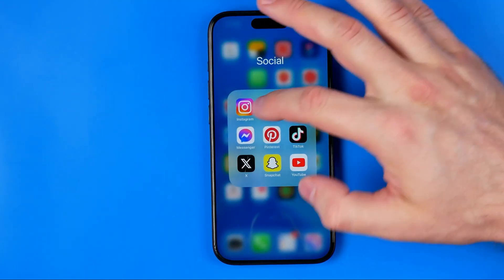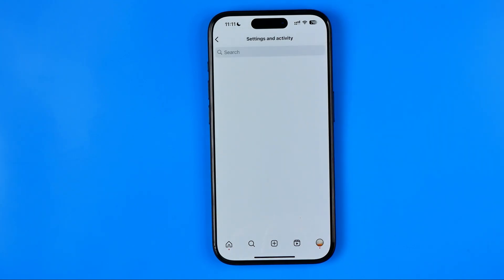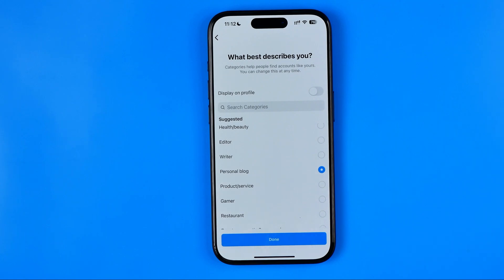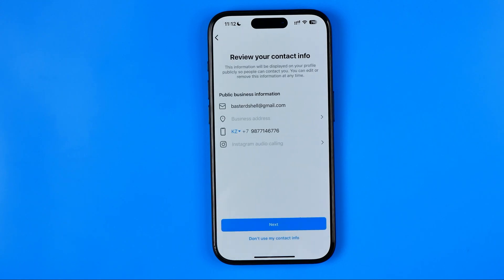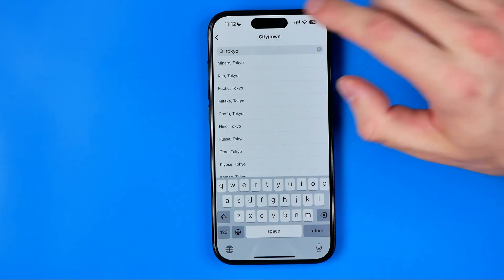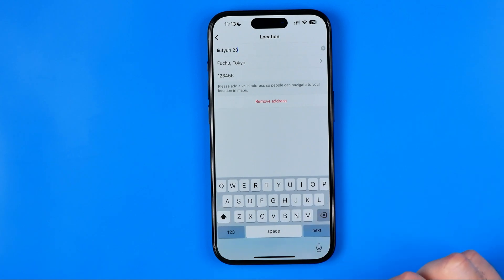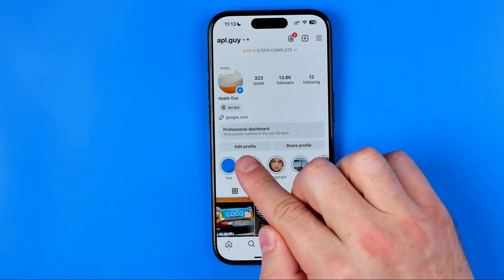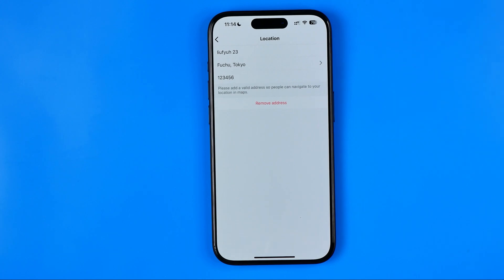How to Change Instagram Location, Region or Country on Instagram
Here's how to change instagram location, region or country on instagram!